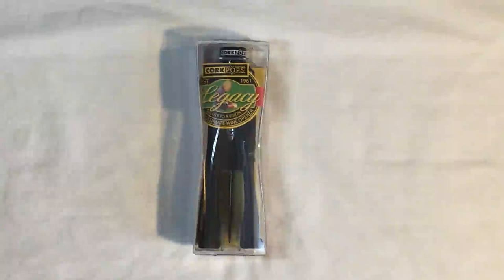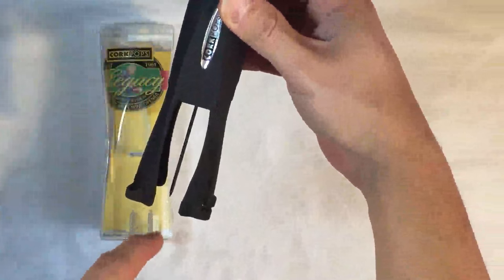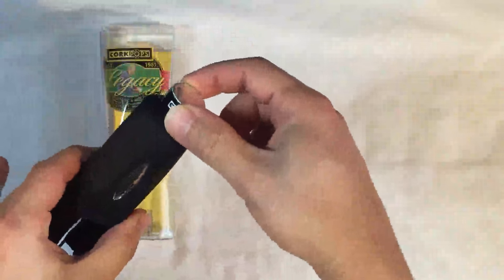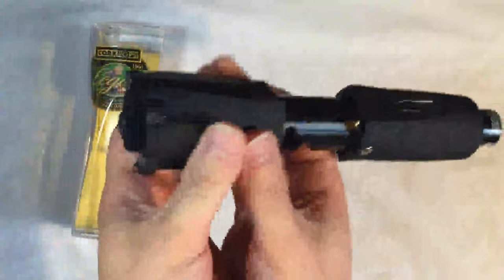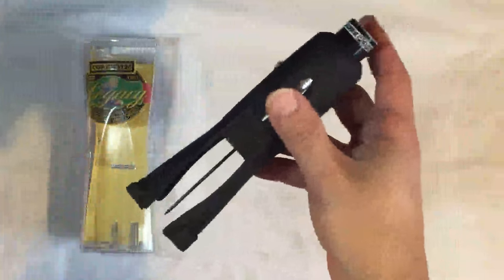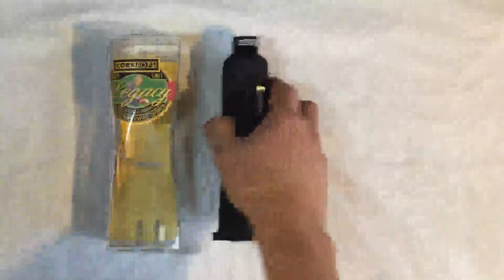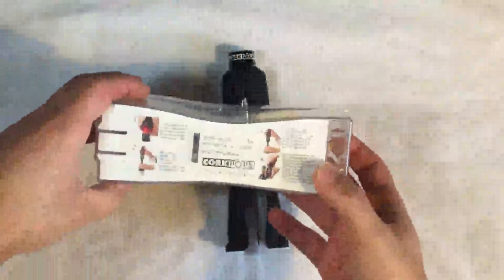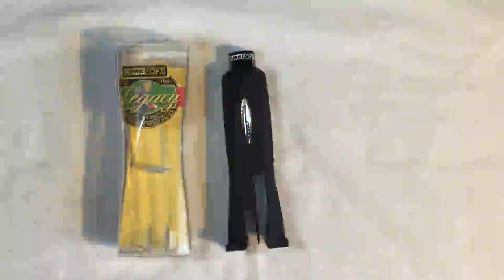Cork Pops Legacy Wine Bottle Opener Review, A cool device, but probably unnecessary for most wine en